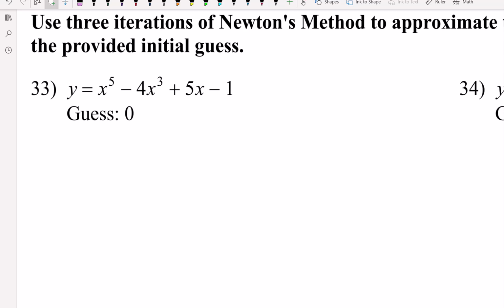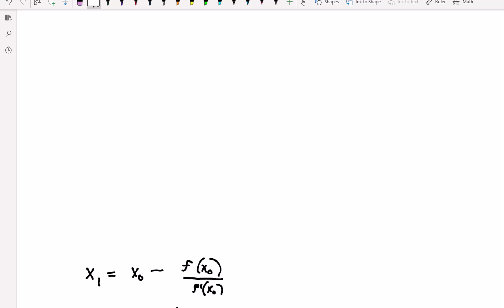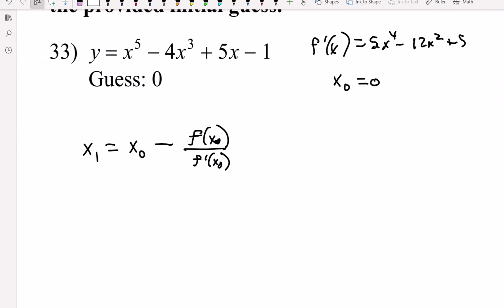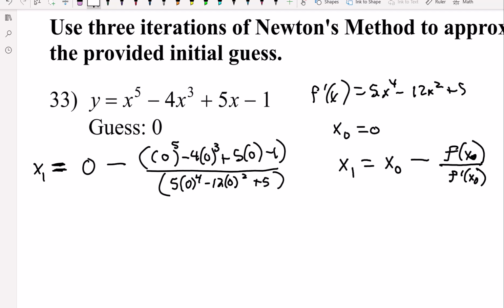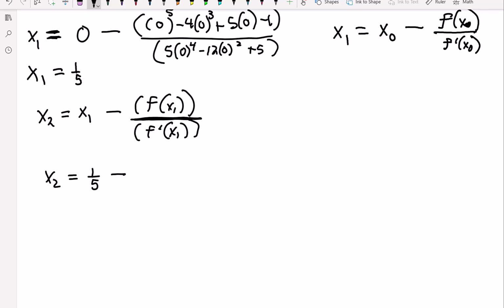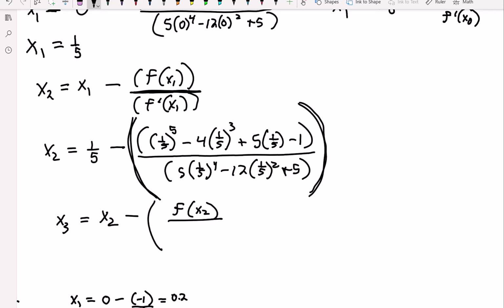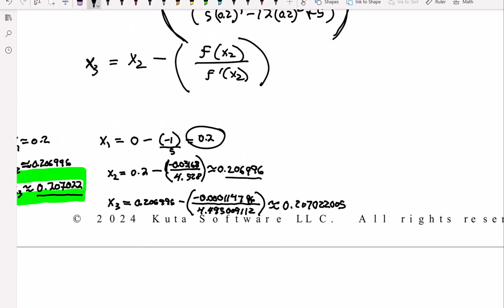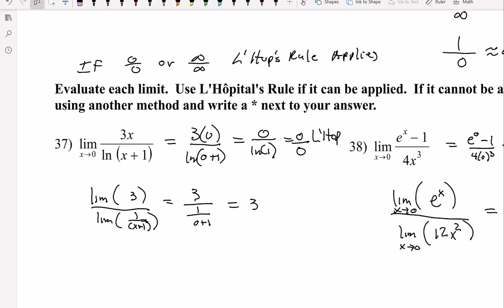Newton's Method to Approximate the Real Zeros of a f(x)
This video shows how to use the repeated iteration process for your guesses, given the first guess value.